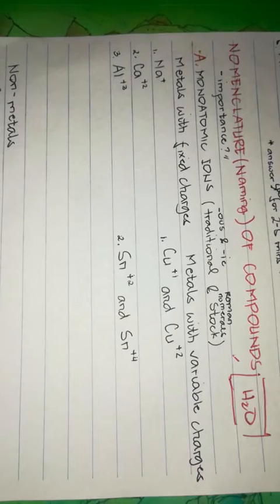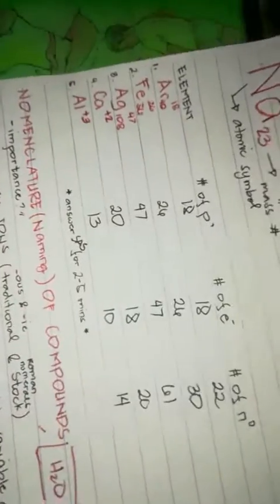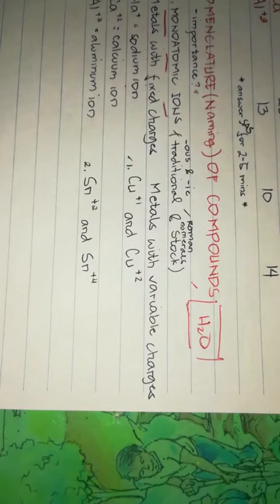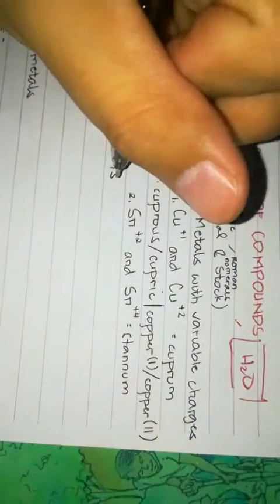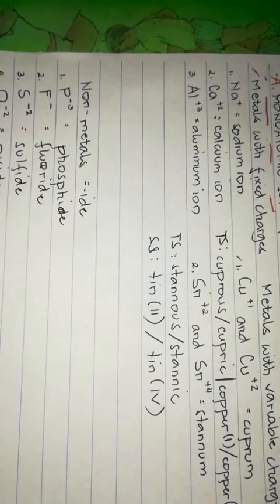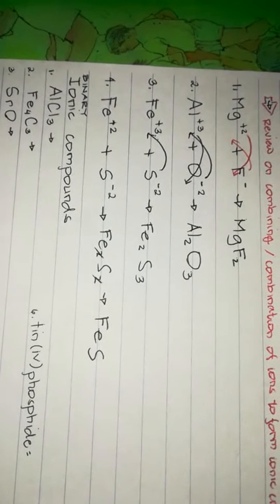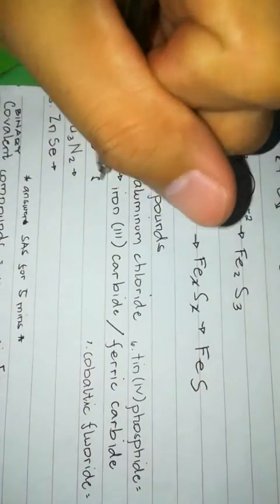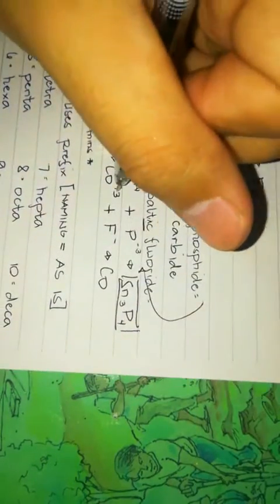Nomenclature Tagalog Pt. 2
Please excuse my grammar, handwriting, my ugly hands and my ear-splitting voice. 😅